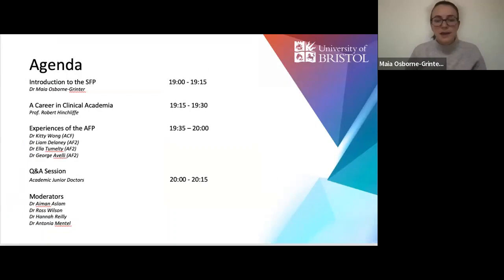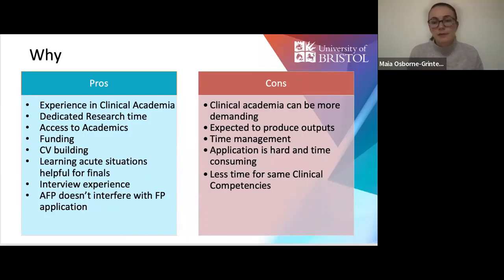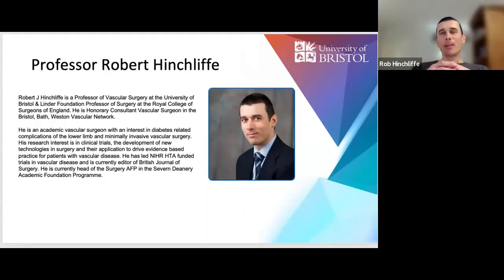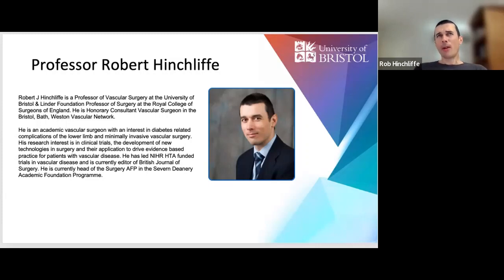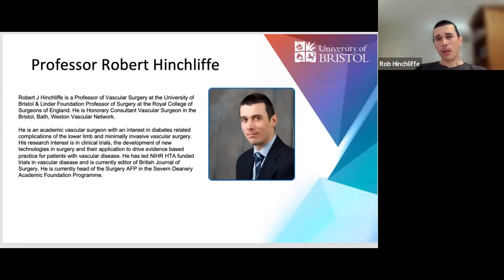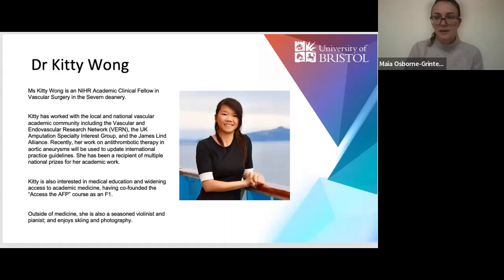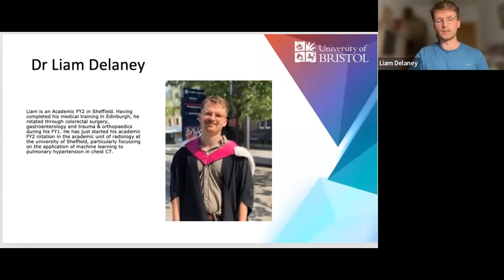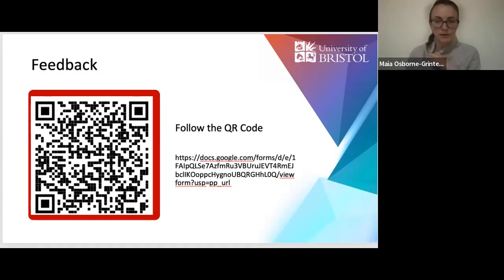Webinar 1 2022: Introduction to the Specialised Foundation Programme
We are back with a little rebranding! Access the Specialised Foundation Programme (SFP) previously known as Academic Foundation Programme (AFP) is hosting its annual webinar series again.
In case you missed our live webinars, we are uploading our recordings again.
Our first webinar gives an introduction to the SFP and what to expect from a life in clinical academia, including a talk on careers in Clinical Academia by Professor Robert Hinchcliffe and talks and experiences from current academic trainees.